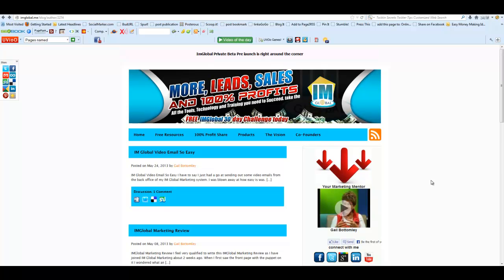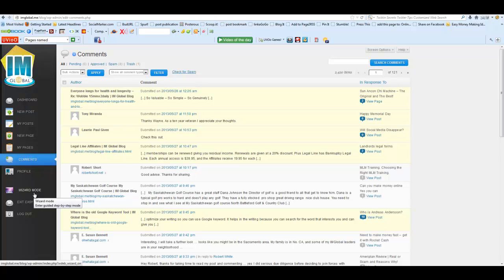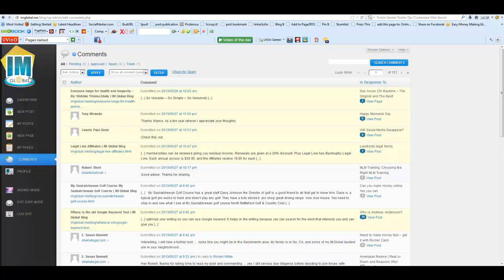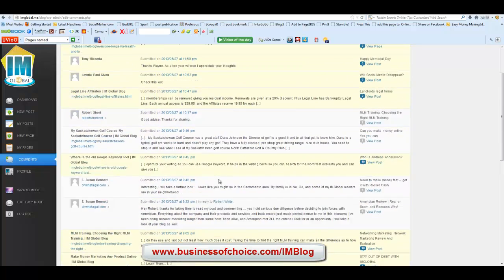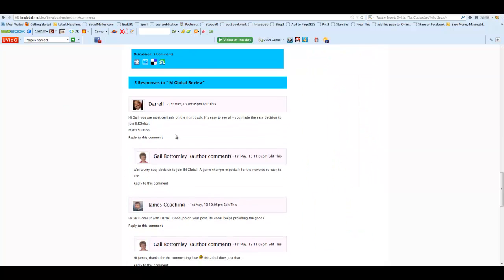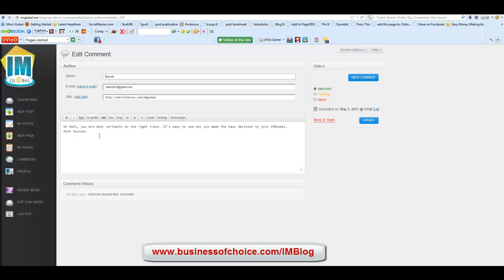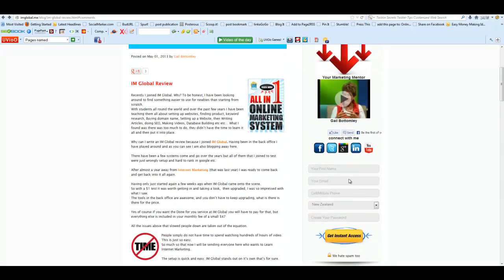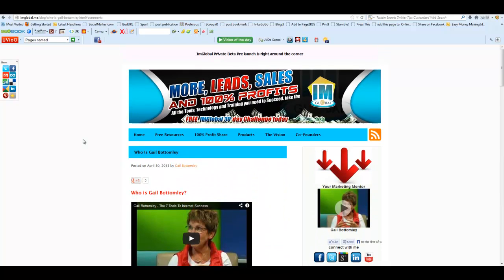How to delete unwanted comments in IMGlobal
IM Global is an amazing internet marketing system that is so easy to use especially for newbies. It has everything you need to be a success online.